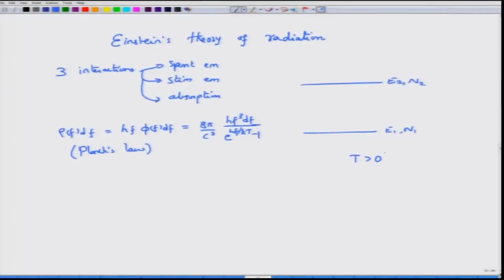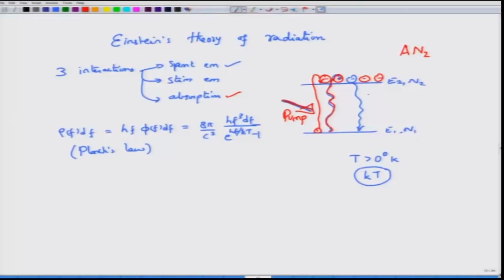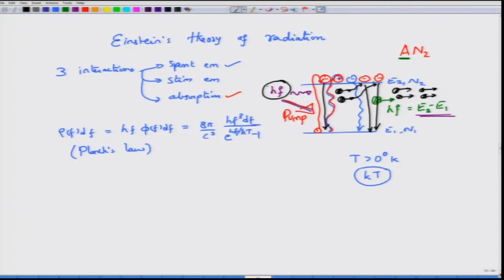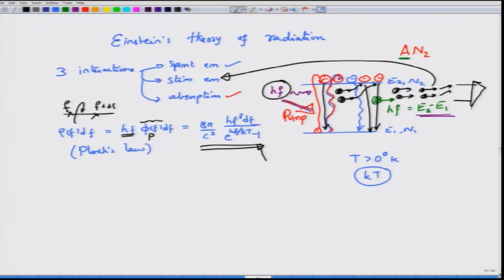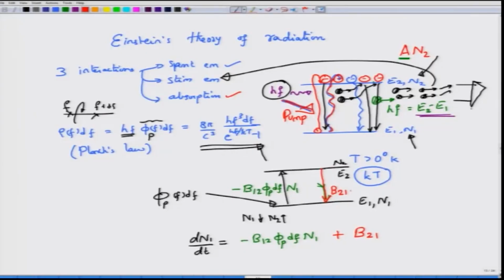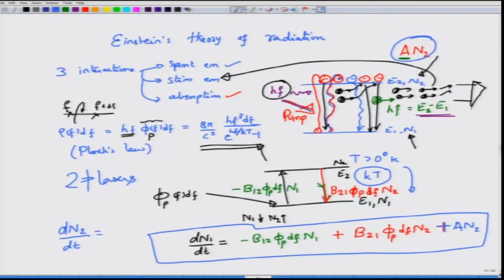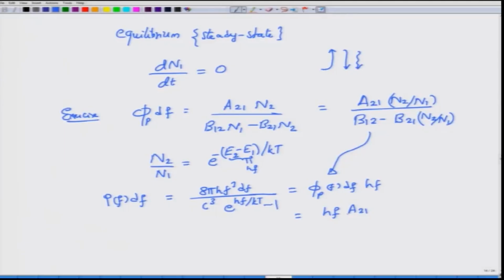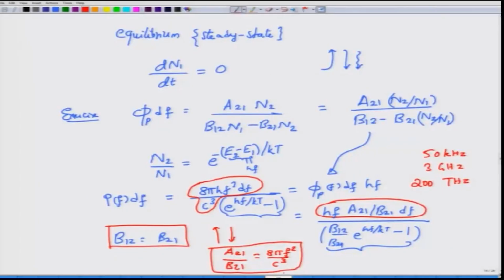Basics of lasers-II